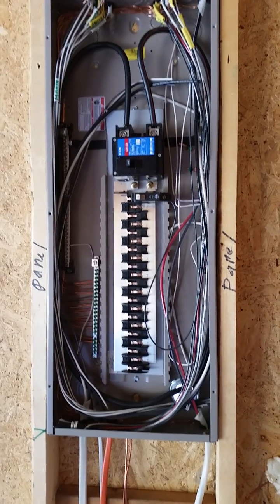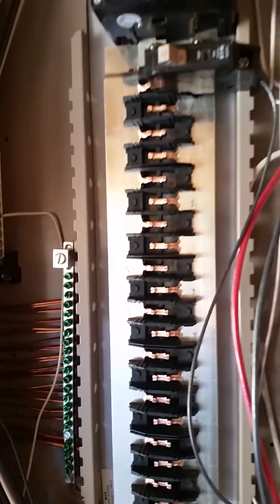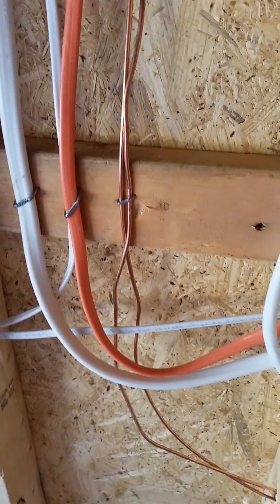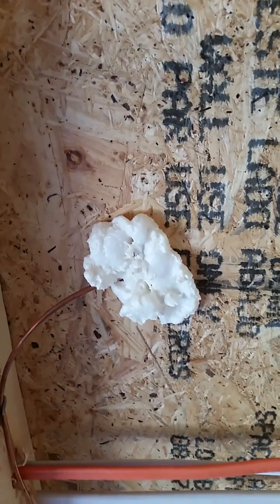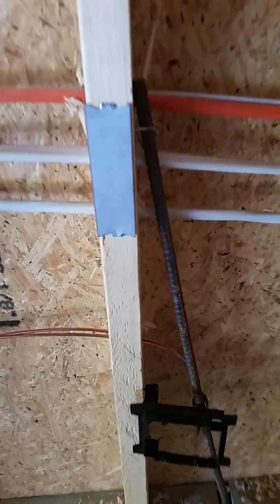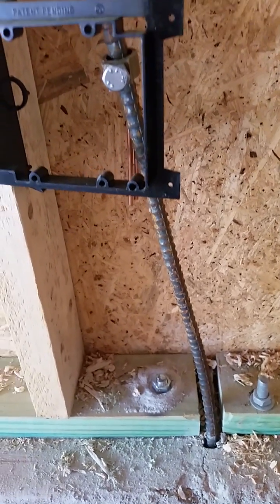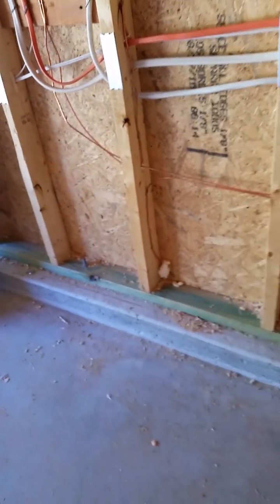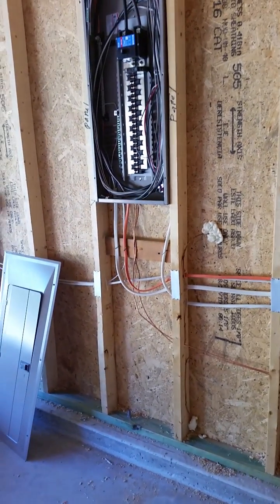Home Inspection, Using Ufer Ground and Ground Rod to Ground Panel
Home Inspection New Construction. Grounding of the main panel through use of an Ufer ground and a ground bar. 2nd video will show exterior of building.